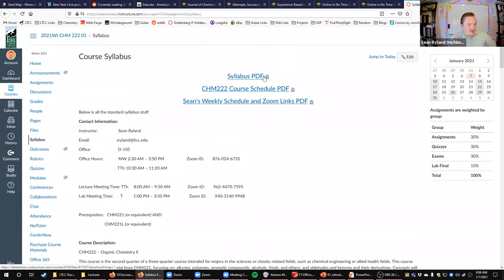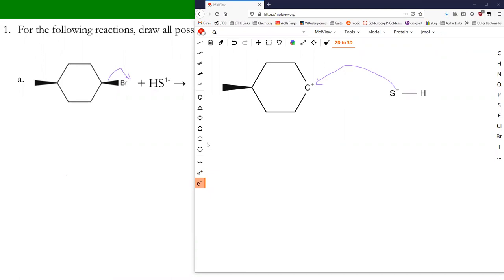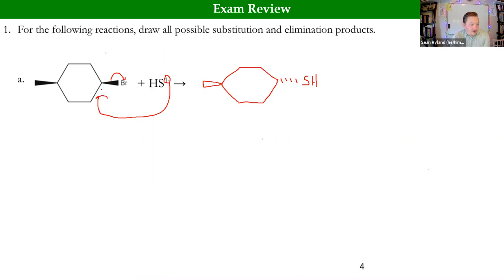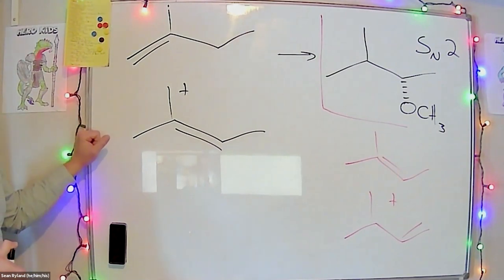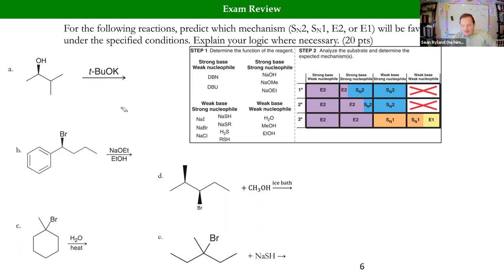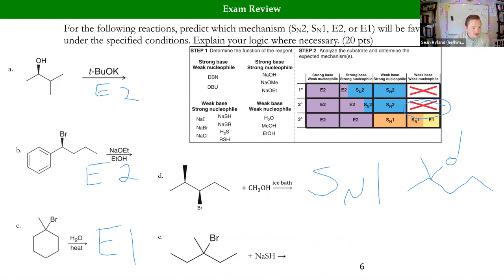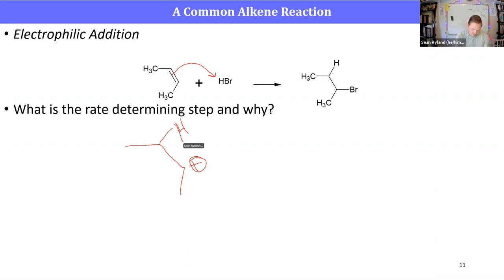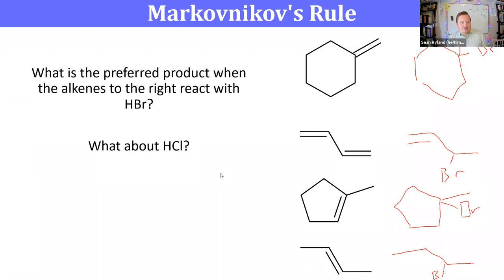CHM222 Lecture 1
O-Chem 2
Review and Addition Rxns
LTCC Winter